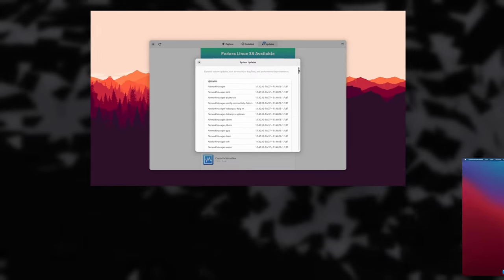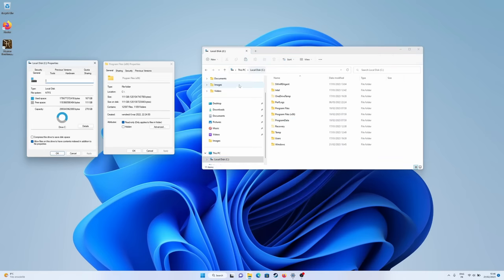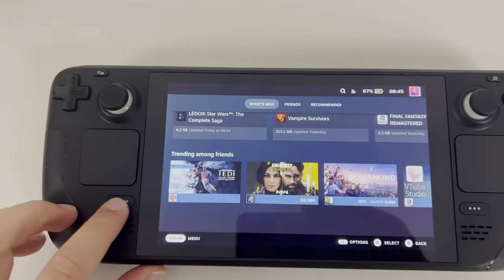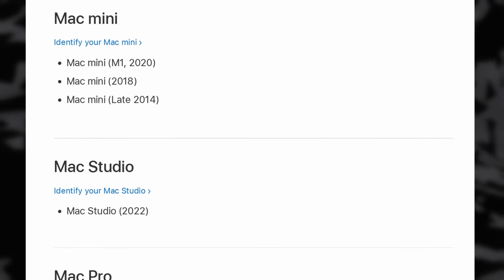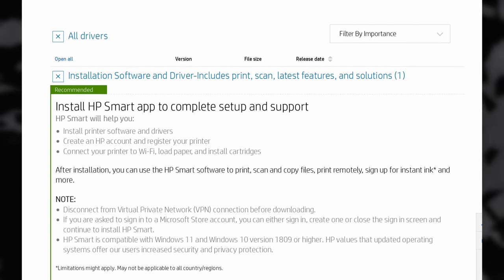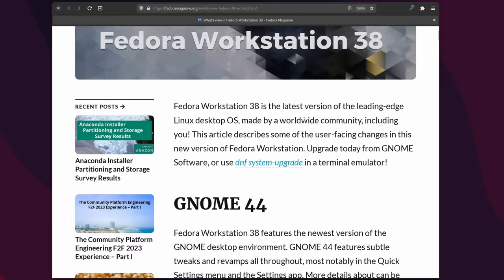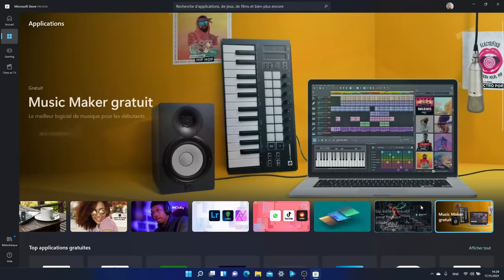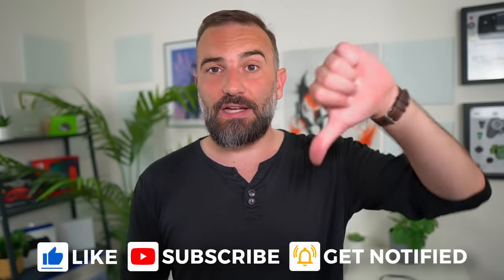Windows & macOS can't do this, but Linux can!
00:00 Intro
00:29 Sponsor: 100$ free credit for your Linux or Gaming Server
01:26 Ultimate portability
02:59 Modularity
04:52 Live Systems
06:03 Support for older computers
07:25 Driverless printer support
08:54 Visual customization
10:37 Escaping vendor lock-in
12:13 And more!
13:47 Sponsor: Get a PC that supports Linux perfectly
14:46 Support the channel

You can literally grab your hard drive or SSD, plug it into another completely different PC, and still enjoy a fully functional install, with all your files, applications, and configurations.

Since the drivers for all the hardware Linux supports are in the kernel, you don't depend on what the manufacturer has preinstalled on your computer, and you don't have anything to install either when you move your disk to another PC.

The second thing is the ability to replace parts of your operating system with others, that fit your needs better. Windows and macOS are one size fits all operating systems; they're designed to provide a good enough experience for everyone. On Linux, you can pick a distro that fits your needs out of the box, or you can replace components. Get a other file manager, get a different window manager, change the init system...

Third, we have the live USB, or Live CD. This is something only Linux based operating systems do. You slap a reasonably sized ISO onto a reasonably sized USB drive, and you boot from it, and you get a fully usable system.

Not only can you try before you install, which is crucial when you're deciding what will run on your PC, but you can also have a distro that ONLY runs through a Live USB, like Tails, which means your whole system is in your pocket, and you can boot from it from any computer you want.

Have you tried running Windows on a 10 year old computer? Or even older? The latest, still supported version of Windows? Good luck, without spending time building a custom ISO to debloat the OS, and crossing your fingers for drivers to exist for your old hardware and that specific version of Windows. On a Mac, it's even less doable, the latest version of macOS supports at most the mac pro from 2013, and that was a very powerful, expensive device when it released.

On Linux? No problem, pick a distro that's lightweight, and enjoy your old computer like it was new. You'll get patches, security fixes, the very latest applications if you want them, but your system will run fine. If what you want is an OS that occupies the least amount of space possible? You also can.

Fifth thing you can do on Linux but not on Windows or macOS? Driverless printer support. On Linux, printers are detected automatically, and work out of the box. No driver CD to try and fit in your computer that doesn't have a CD drive anymore, no need to download anything from the internet.
You plug it in, and you print.

Next is UI and UX customization. Windows and macOS can't be customized visually. Not out of the box, not more than light or dark theme, and an accent color. If you want to change the icons, the general theme, the layout of the desktop, you can't.

With Linux, all major desktop environments let you change how your system looks or works. Yes, even GNOME. With extensions, and themes, you can have a radically different experience than the default.

Next, is no vendor Lock-in. On Linux, you're free to move to anything else. Once your distro is end of life, and won't receive any patches, you can upgrade for free to the next version, or, if you don't like that new version, you can also just decide to change distributions entirely.

On Linux, you could even BUY extended support to keep a distro alive and patched even when the distro's developer have abandoned it.